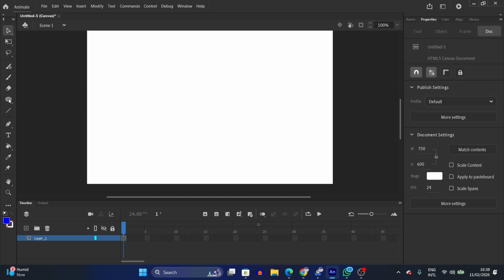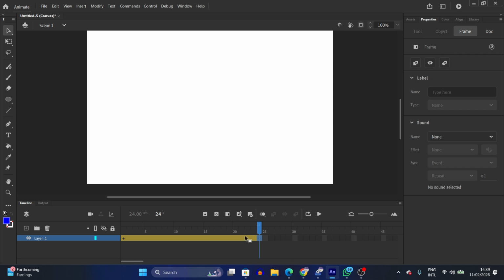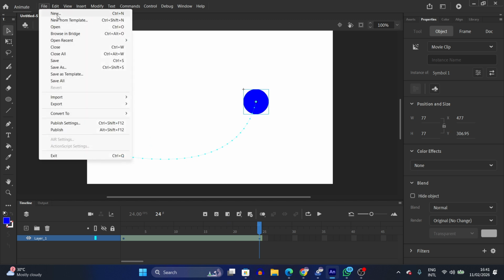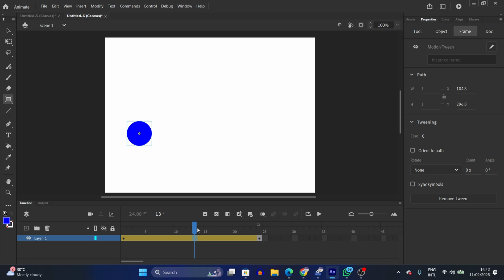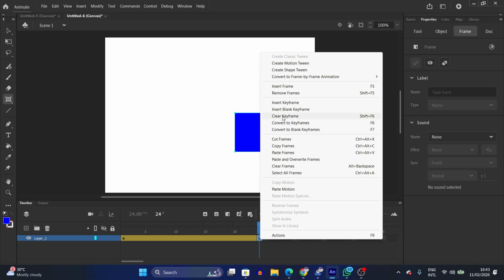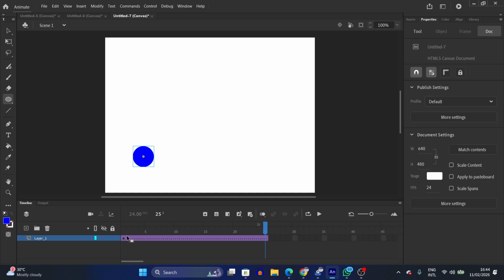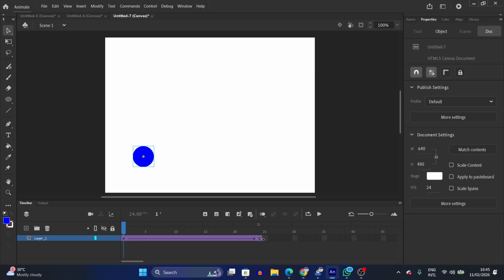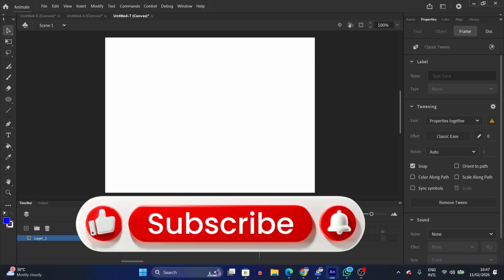The Wrong Way to Create Motion & Classic Tweens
Description:

Is your Motion Tween or Classic Tween not working in Adobe Animate? This video explains the common mistakes students make when creating tweens — especially for Cambridge A-Level IT (9626) practical exams.

In this lesson, you will learn:

Why a tween shows no movement

What happens when you don’t convert an object to a symbol

Why Classic Tween fails without keyframes

Why Motion Tween fails when properties are not changed

The difference between Motion Tween and Classic Tween setup

How to avoid losing marks in your 9626 practical exam

This tutorial focuses on exam expectations and helps you understand how NOT to create a tween, so you can confidently create it correctly.

Perfect for:

Cambridge AS & A-Level IT (9626) students

Learners preparing for animation practical exams

Teachers revising tween concepts